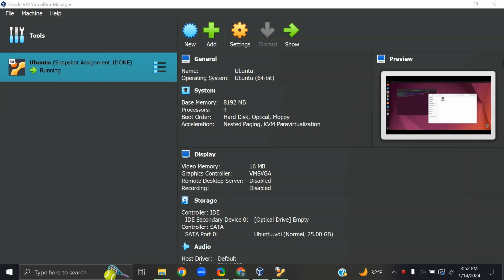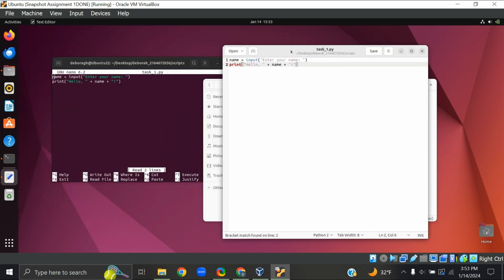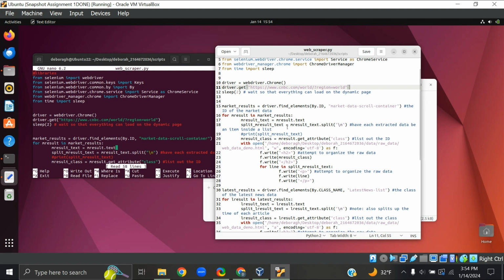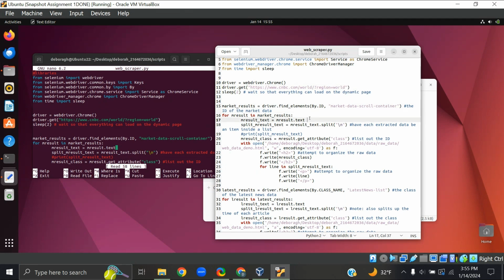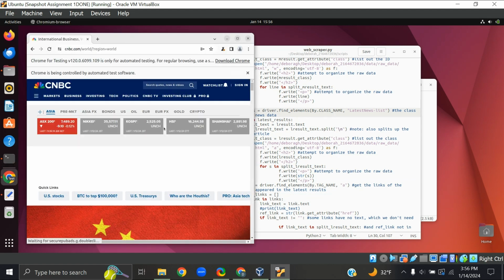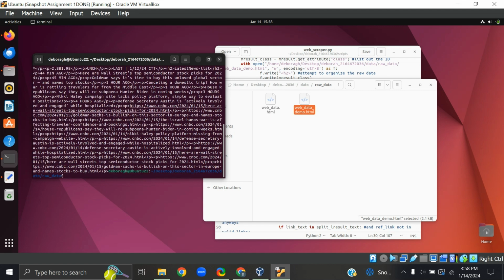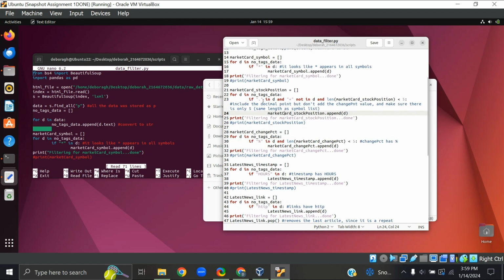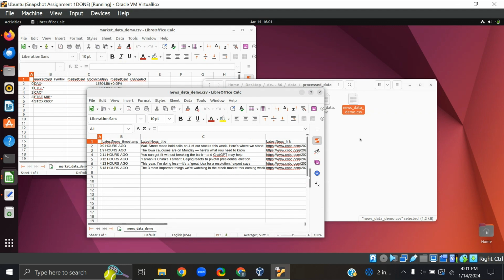DSCI 560 Lab 1 Demo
DSCI 560 Lab 1 demo video